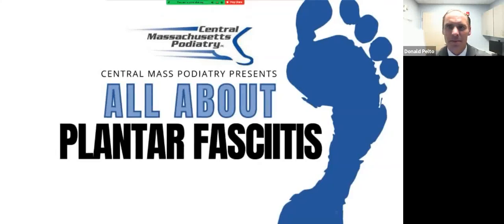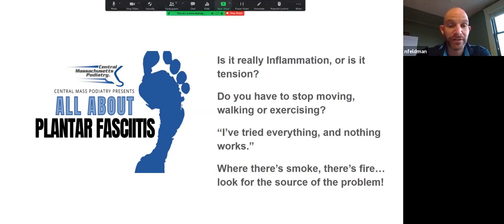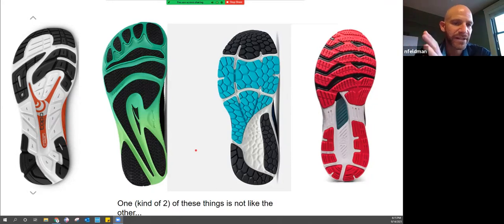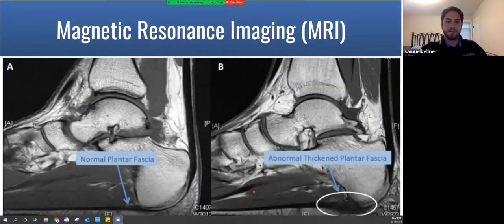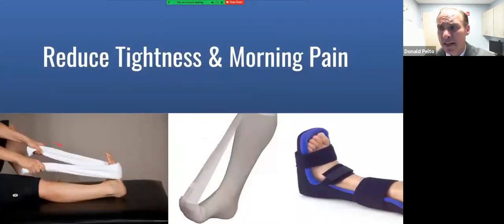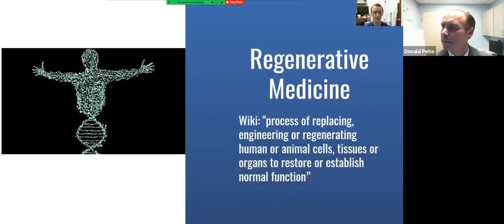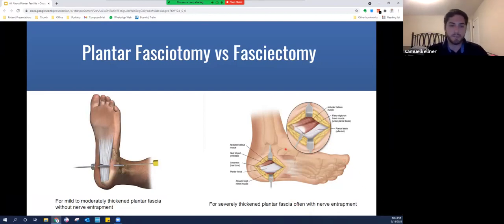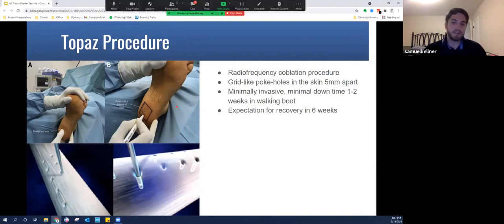Best treatments for Plantar Fasciitis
Almost everyday a patient comes in with excruciating heel pain, after trying every tip found online and after spending hundreds of dollars in shoes and products that promise a solution for Plantar Fasciitis.

The Central Massachusetts Podiatry doctors recorded a webinar to guide you through what really works and when it’s time to be seen by a specialist.

The doctors and surgeons go over exercises you can do at home to help with heel pain, best shoes to wear and to avoid, the difference between over the counter orthotics and custom orthotics, when a cortisone injection is advised and the new advanced treatments such as Shockwave Therapy.

Watch this free webinar before you Google or buy anything for heel pain. First time visits can be scheduled online. We are located in Worcester and Westborough.